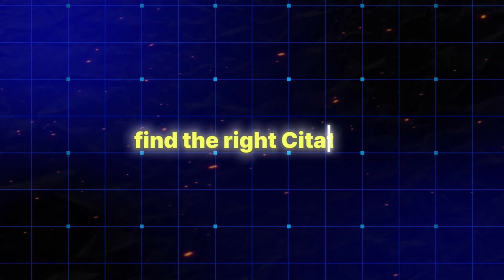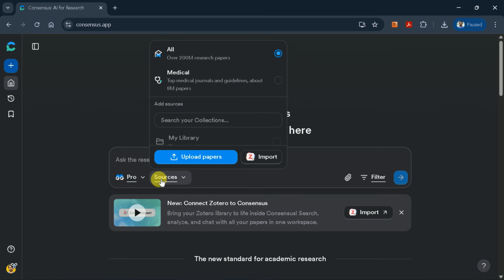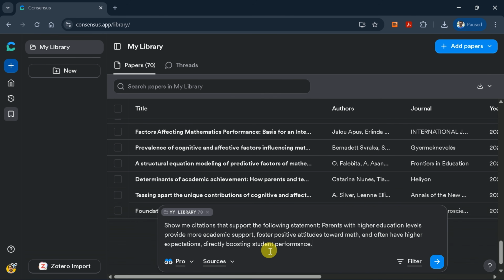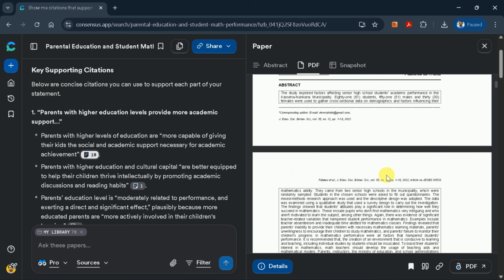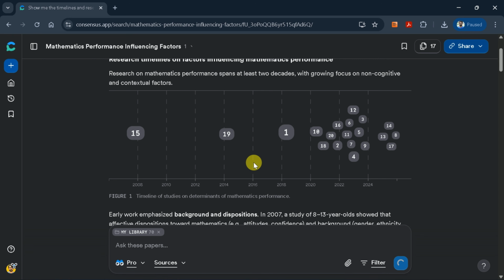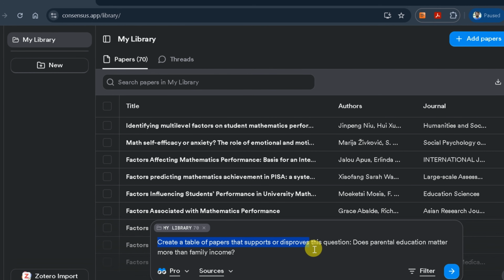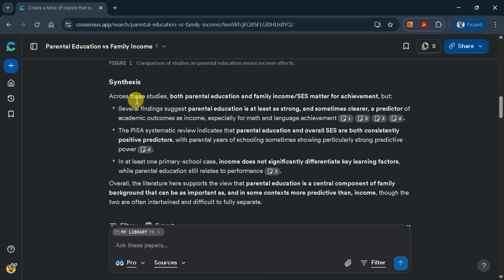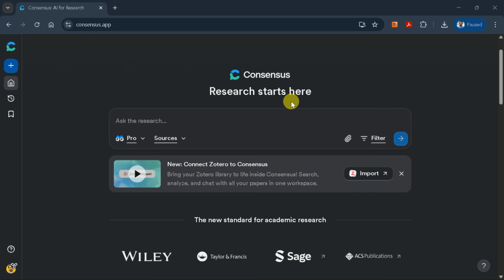Consensus AI + Zotero: This Combination Does Research Magic 🎩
How to Integrate Zotero in Consensus Ai | Consensus AI + Zotero will Expedite Your Research

Tired of drowning in PDFs and manually hunting through your research library? Those days are officially over.
In this video, we're diving into the game-changing AI Library feature in Consensus — the smartest way to supercharge your research workflow. By seamlessly integrating your Zotero library, you can now:

~ Import your entire library in just one click
~ Instantly search across all your papers with AI precision
~ Compare studies side-by-side without the manual grind
~ Synthesize insights from hundreds of papers — in seconds

Whether you're a PhD student, academic researcher, scientist, or just someone who takes research seriously, this Consensus + Zotero integration is the productivity upgrade you didn't know you needed.
Stop wasting hours on manual paper management. Let AI do the heavy lifting — so you can focus on what actually matters: your breakthroughs.

Timestamps:-
00:00 - Introduction
00:56 -Access the Official Site
01:42 - Zotero Integration
02:47 - Find Citation for Statement
04:43 - Identify Research Gaps
06:28 - Group Papers Together
08:18 - Ending

We Provide the Following Services:
~YouTube Automation
~YouTube Manager